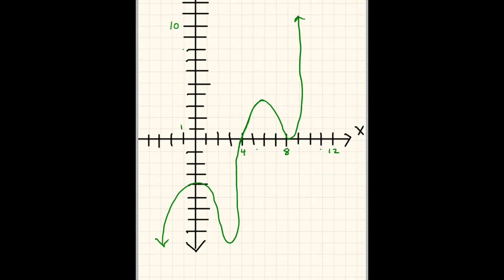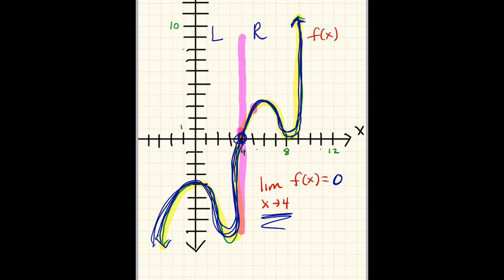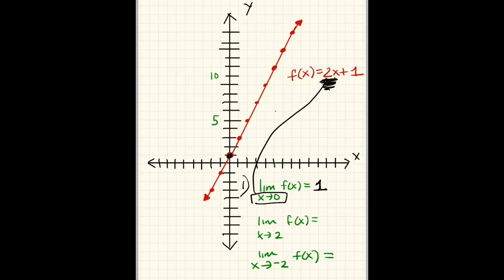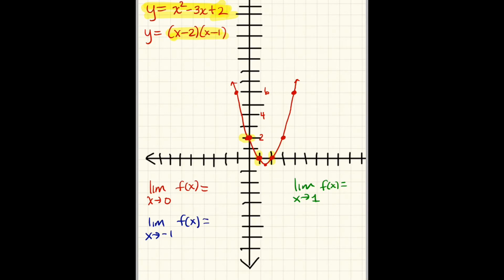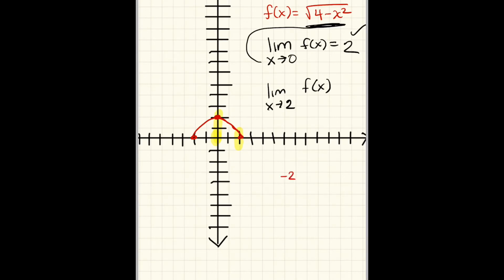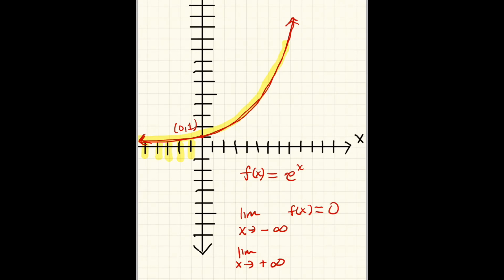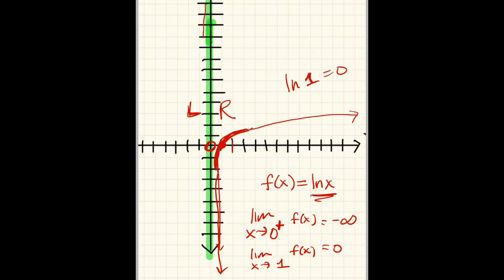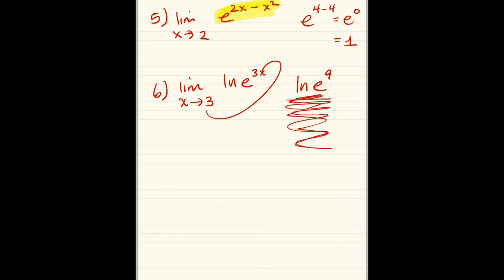Calculus Limits graphically algebraically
Lesson I - Introduction to limits finding limits graphically and algebraically